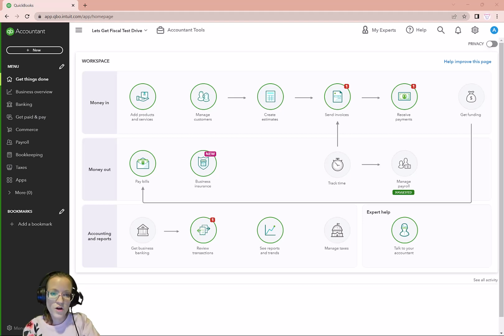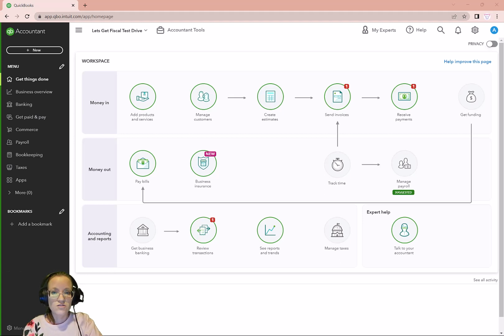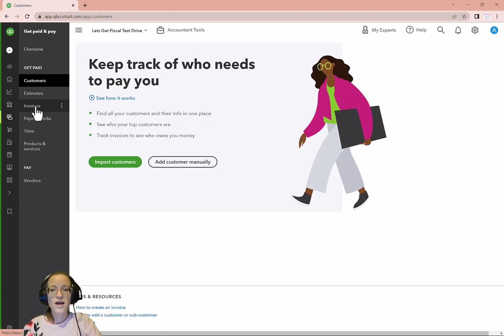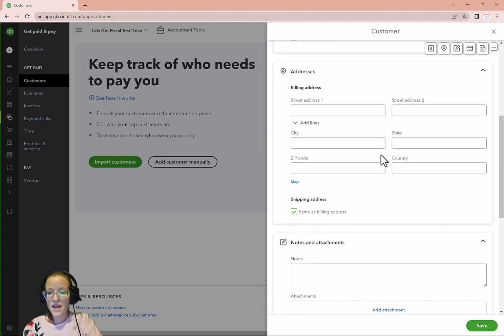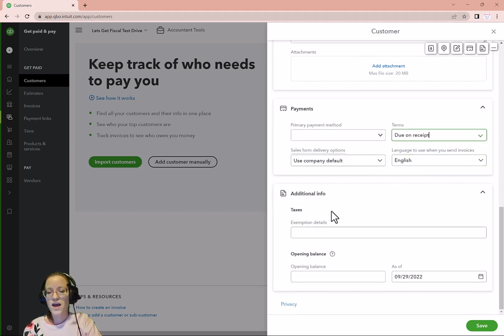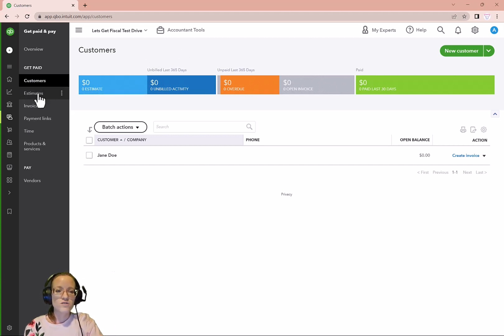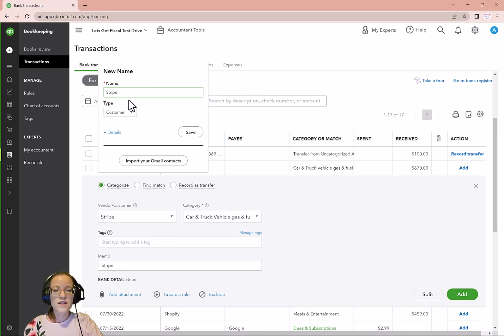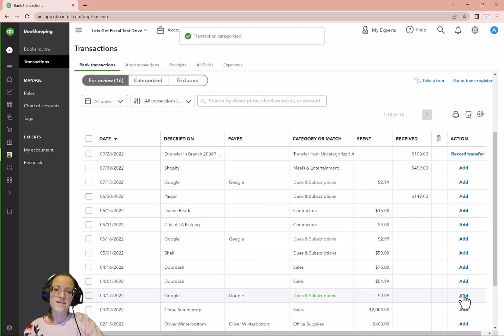Video 6 Create a Customer